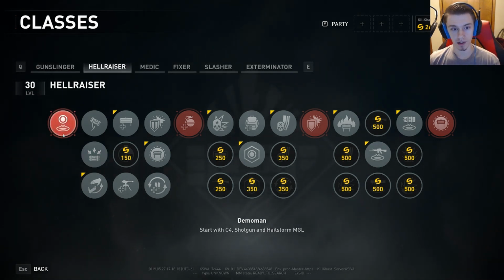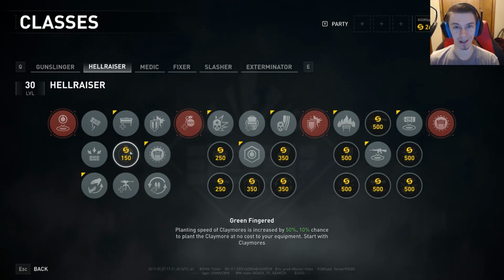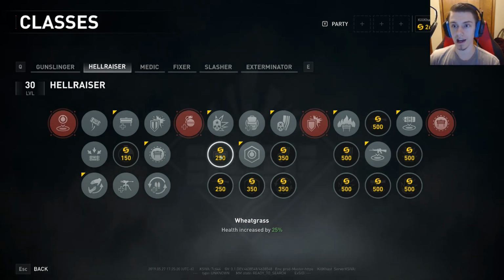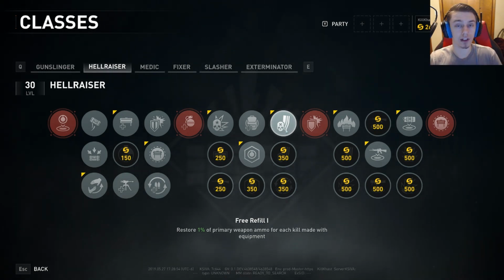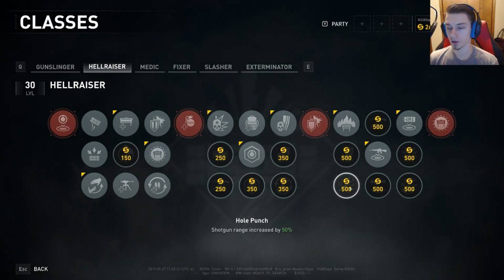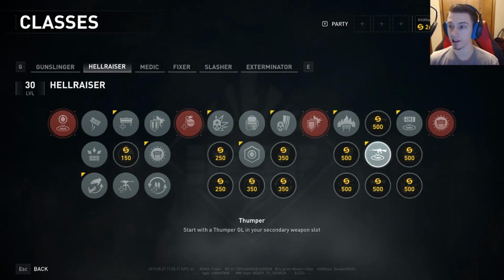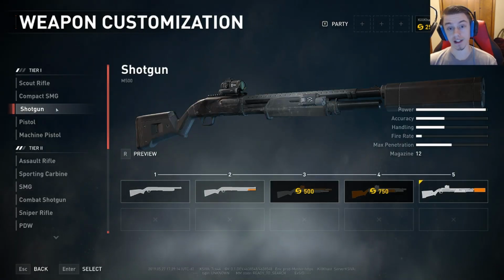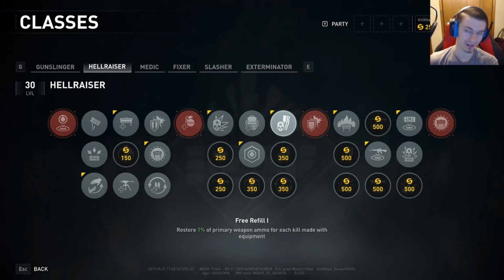End Game HELLRAISER Build - World War Z - Insane Difficulty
The point of this guide is to help all you HELLRAISERS out there struggling to survive the zombie apocalypse. Here, we talk about what skills are best chosen to survive the insane difficulty and what makes them the best choice.
Keep the zombie hunt going strong my fellow survivors!